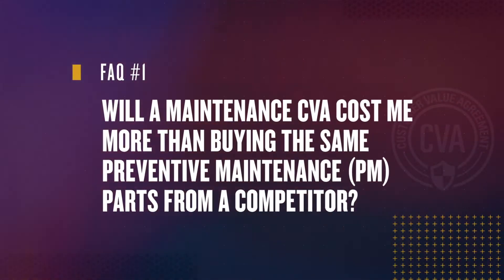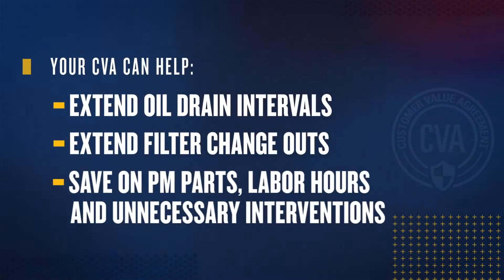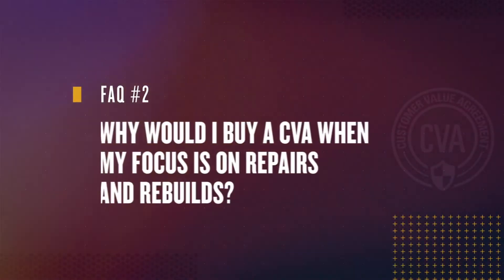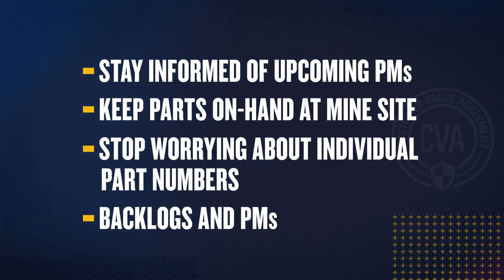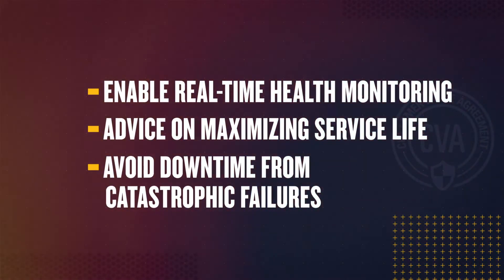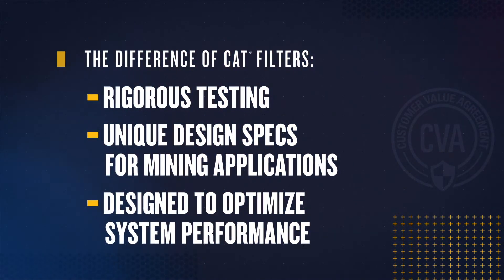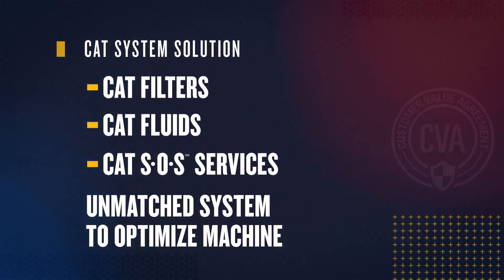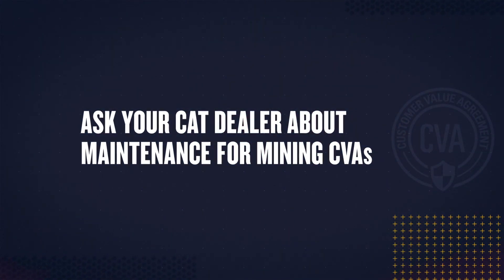Cat® Customer Value Agreements | Maintenance for Mining CVA FAQ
Cat® Senior Parts & Service Marketing Consultant Megha Garg answers common questions about Maintenance for Mining Customer Value Agreements (CVAs). Optimize maintenance practices. Reduce lifecycle costs. That’s a CVA.